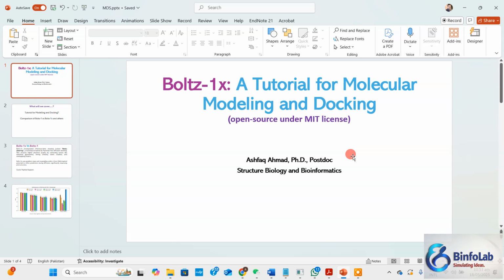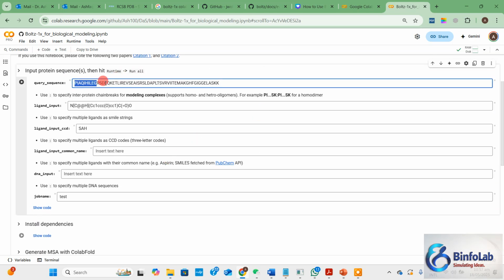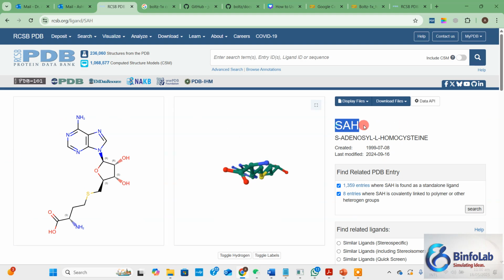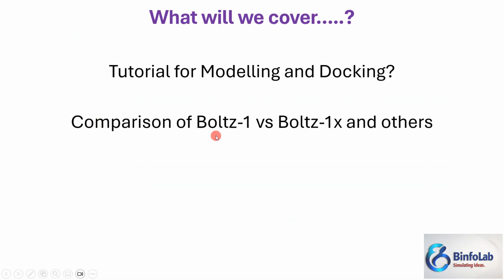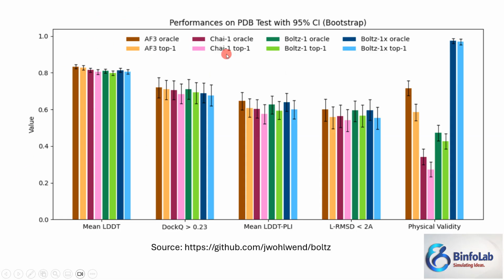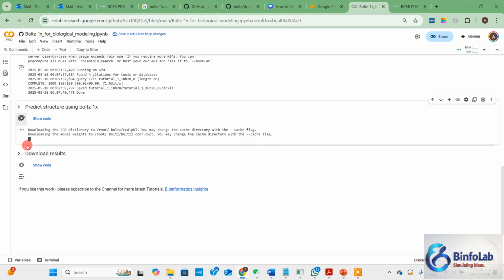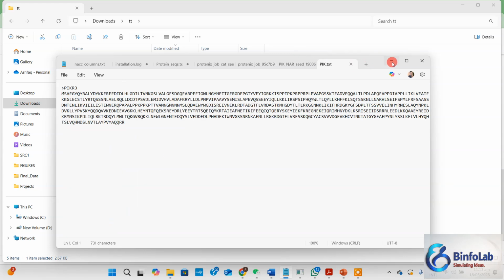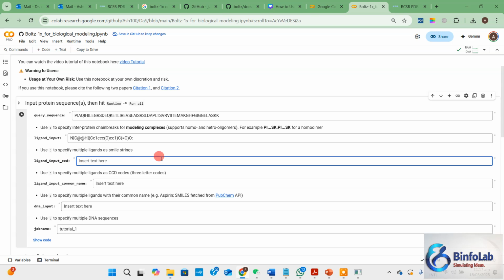How to Use Boltz-1x for Protein-Ligand, and DNA Modelling and Docking?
🔥 Video Title: How to Use Boltz-1x for Protein, Ligand & DNA Modeling & Docking | Complete Tutorial
In this tutorial, I’ll walk you through step-by-step on how to use Boltz-1x for protein, ligand, and DNA modeling and docking. Whether you're a researcher, student, or bioinformatics enthusiast, this guide will help you master molecular modeling and docking with Boltz-1x efficiently!

🔬 What You’ll Learn:
✔ Introduction to Boltz-1x and its applications
✔ Setting up Boltz-1x for protein, ligand, and DNA modeling
✔ Preparing input files (PDB, ligand structures, etc.)
✔ Running simulations & analyzing docking results
✔ Tips & tricks for accurate molecular docking

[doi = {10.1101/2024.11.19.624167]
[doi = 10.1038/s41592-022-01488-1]